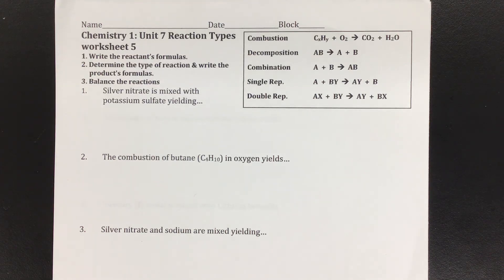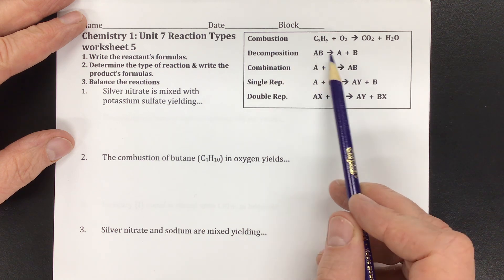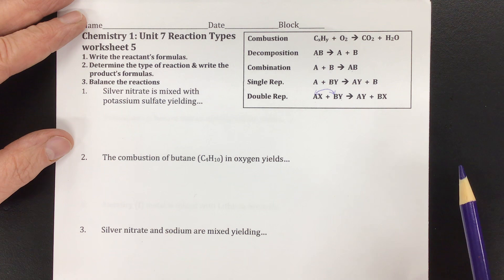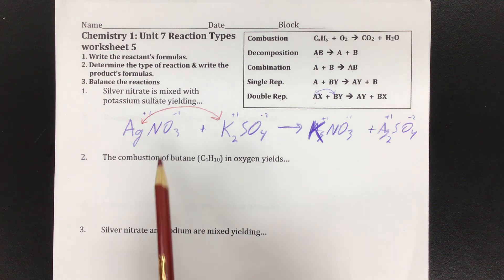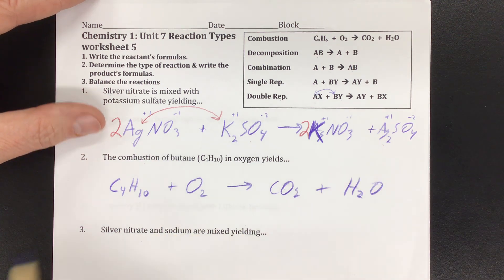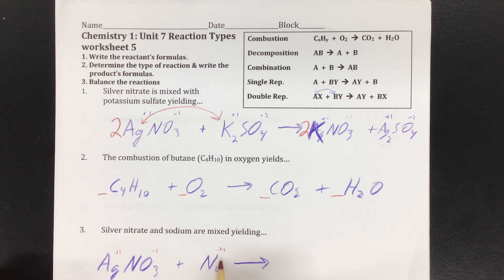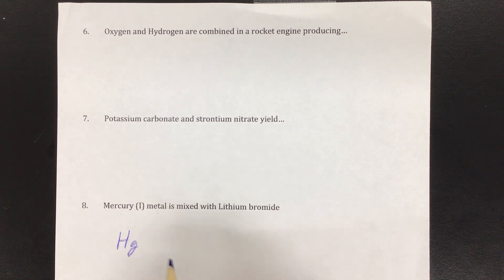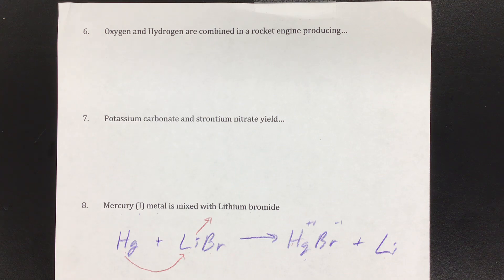Reaction Types ws 5 screencast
Mr. Snyder shows you how to identify a reaction, predict it’s products and balance the reaction.